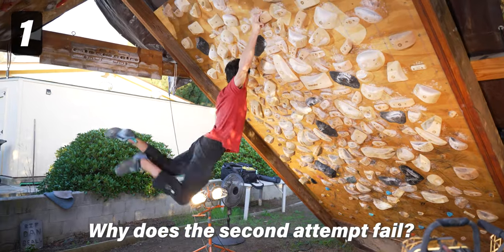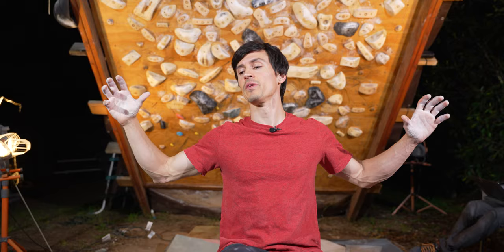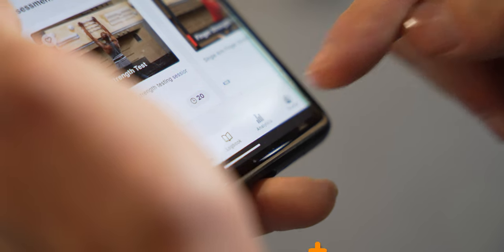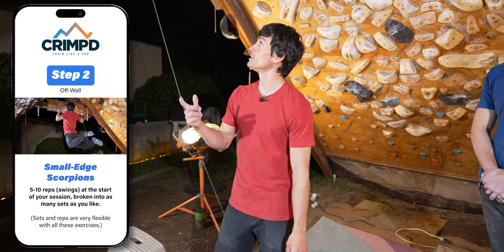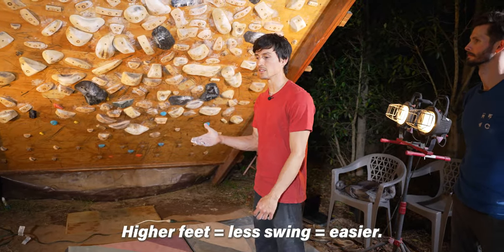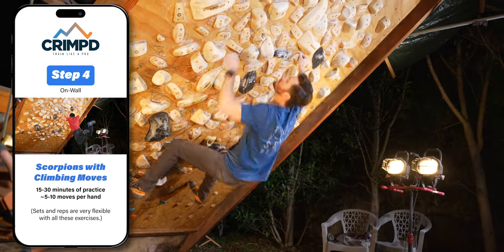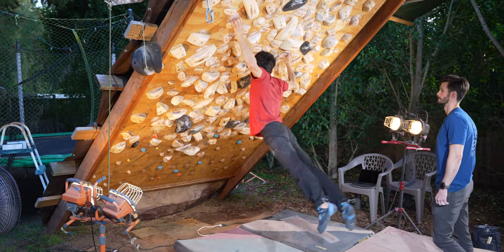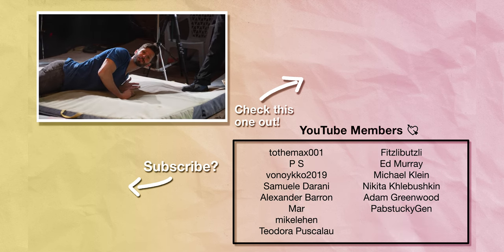How to "Scorpion" like Janja Garnbret (Underrated Technique)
🥵 Enter to Win Crimpd+ for LIFE by Downloading the FREE Crimpd App & Logging “Scorpion Technique Workout”

SPECIAL HOOPER'S BETA OFFERS & DISCOUNTS:
🍕 2 free weeks of MacroFactor (diet tracking app) with code "hoopersbeta"

⌛ TIMESTAMPS
00:00 Context
00:32 Consequences of not using this technique...
01:00 The secret about this technique
02:17 This routine + 2 BONUS exercises are on CRIMPD!
02:47 Find the form
03:34 Refine the form
04:26 Try it on the wall
05:55 Add complexity
07:56 Add complexity and physicality

📝 SHOW NOTES
Episode 144